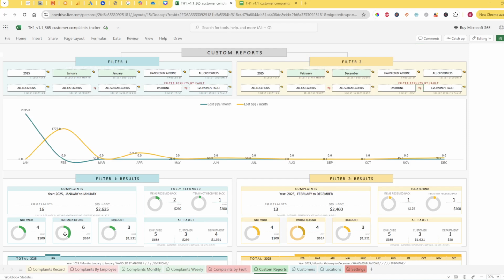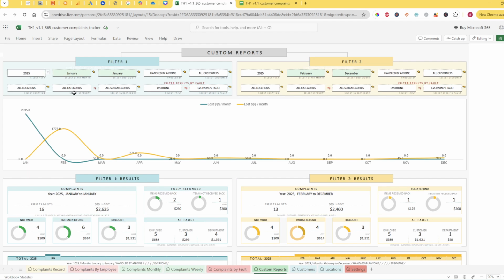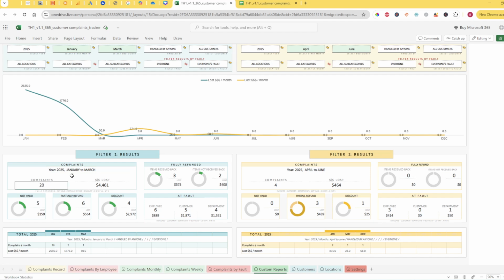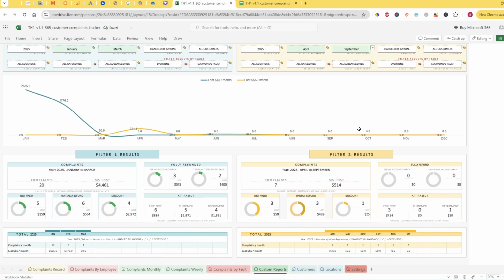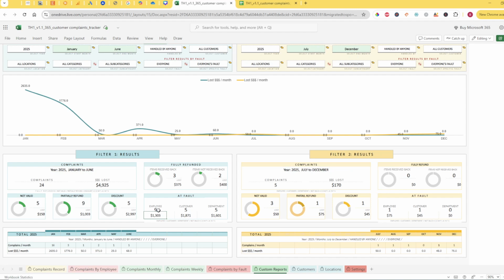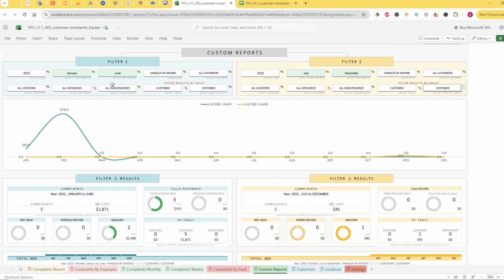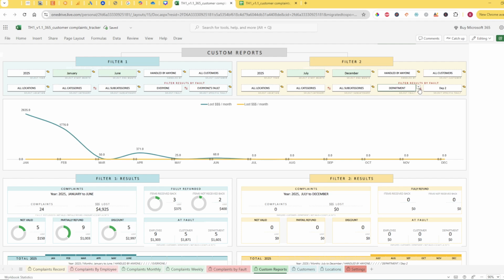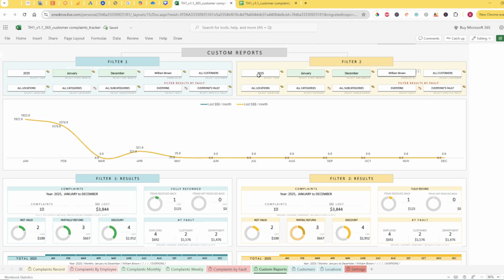Excel Complaint Tracker: Custom Reports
📊 Excel Custom Reports: Compare ANY Data Side-by-Side (Tutorial)

No more guessing! Learn how the Custom Reports sheet lets you:

✅ Key Features:
- Compare two time periods, locations, or fault types.
- Track refunds, discounts, and invalid complaints.
- Export polished reports with one click.

🚀 Why This Matters:
- Prove ROI to stakeholders with data-driven insights.
- Uncover hidden patterns (e.g., Site A vs. Site B).